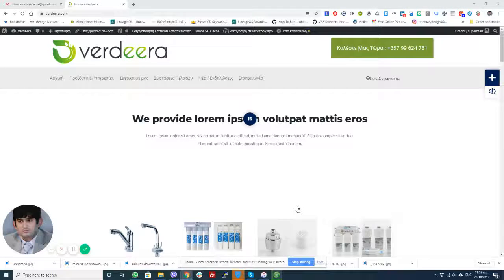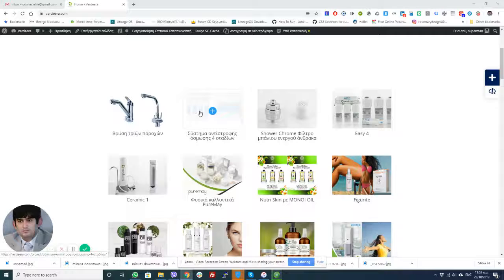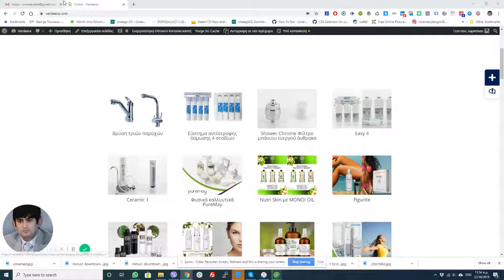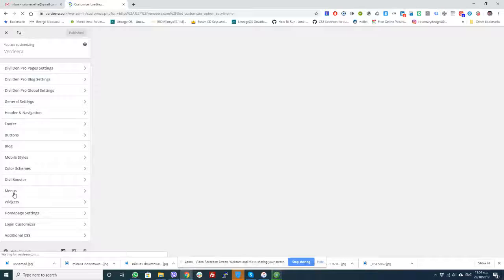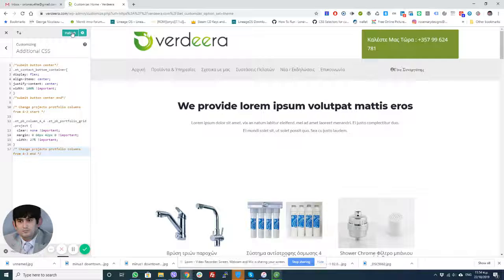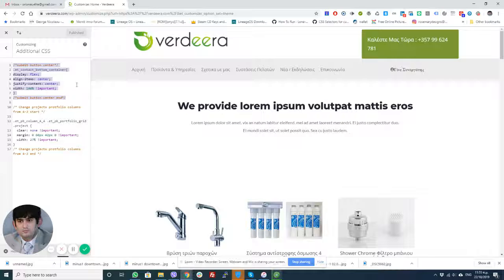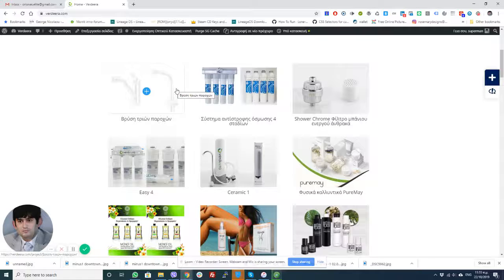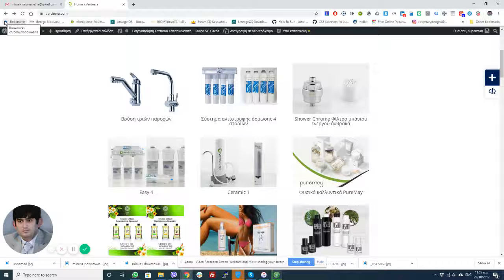How to make the Divi Project module grid show three columns instead of four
This video shows us how to make the Divi Project module_grid show three columns instead of four.